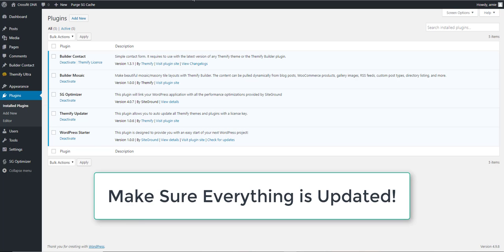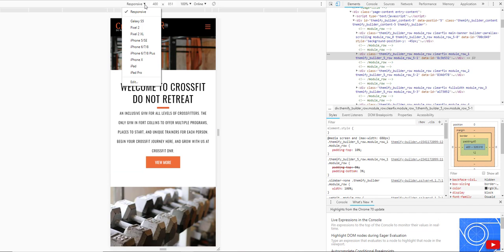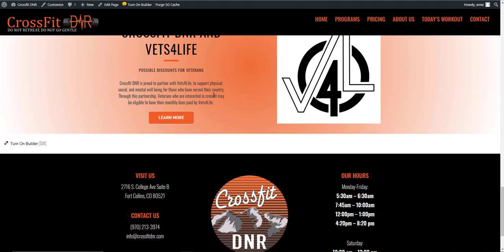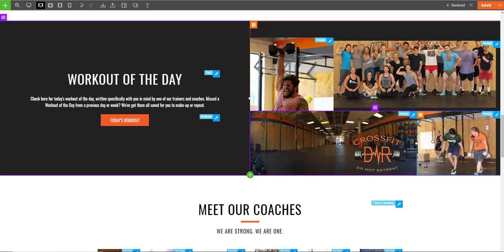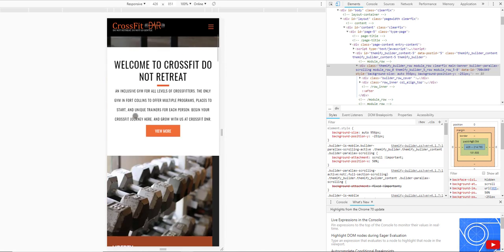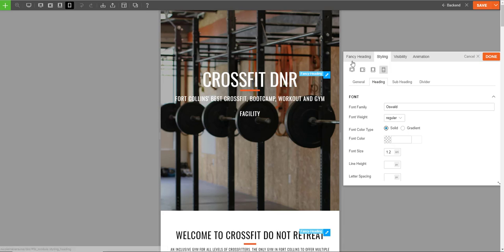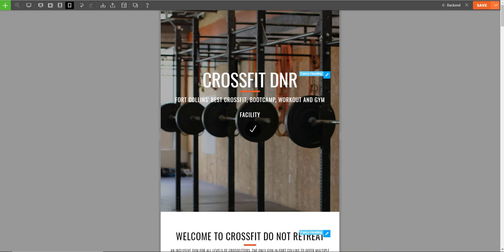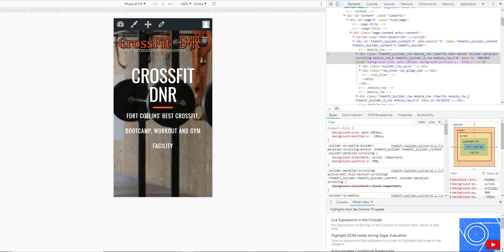How To Optimize Your Themify Website For Mobile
This video shows how to optmize your website for mobile using the Themify Framework.